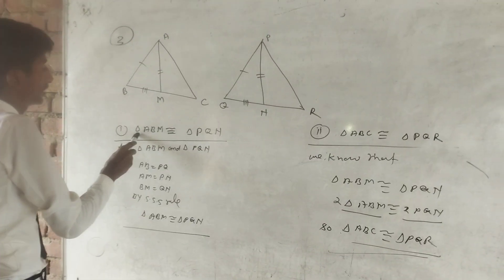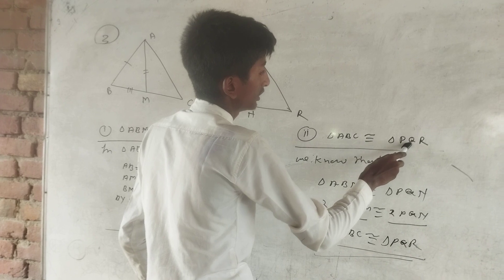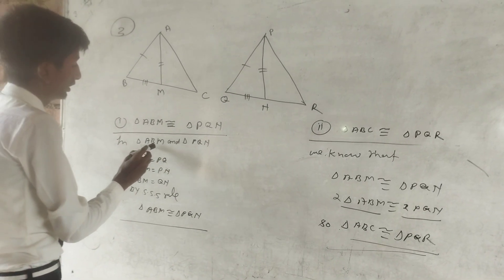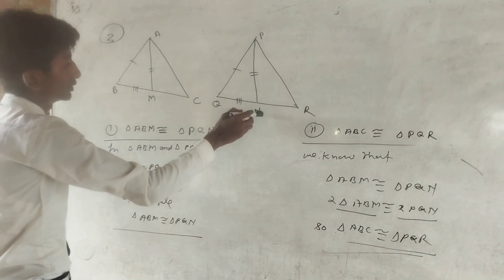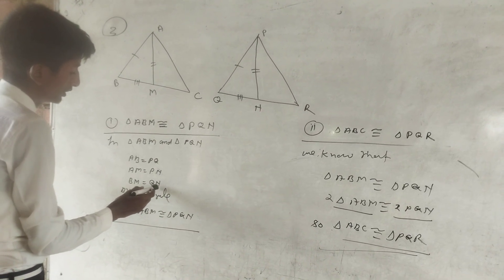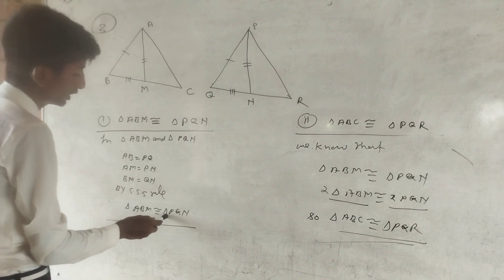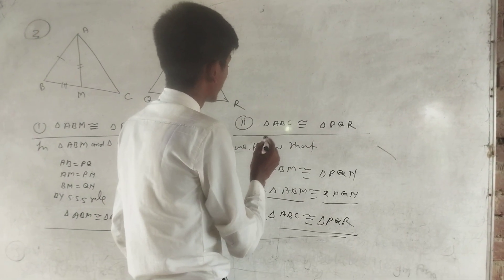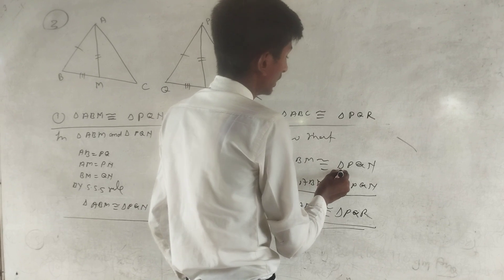class 9thBest mathematics 👌 English medium